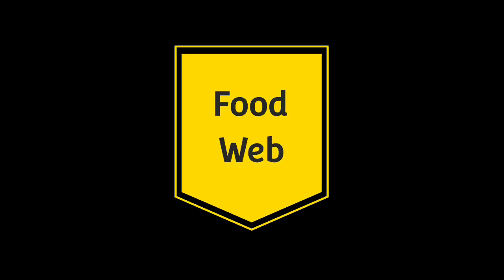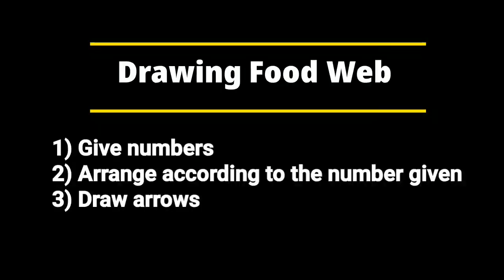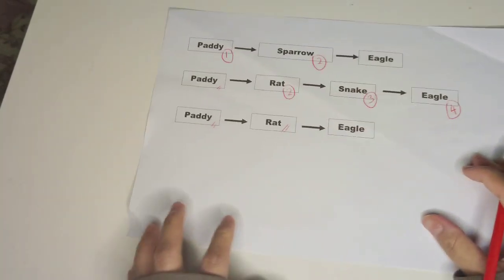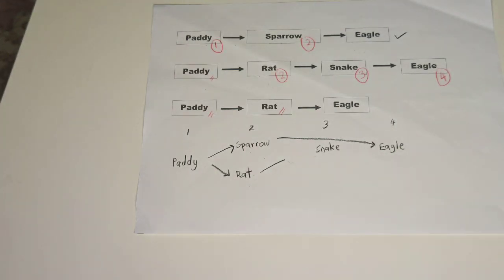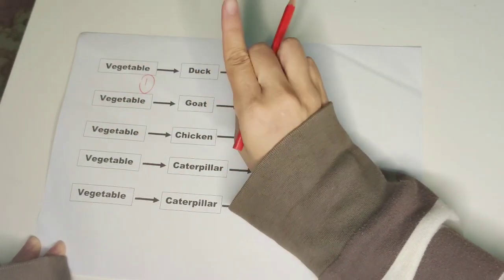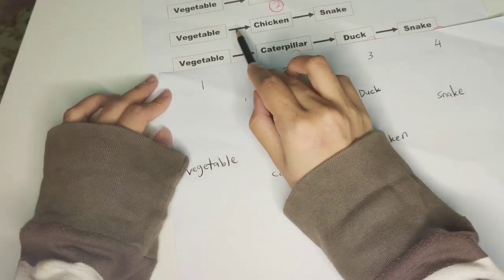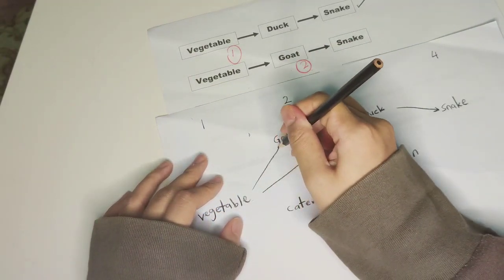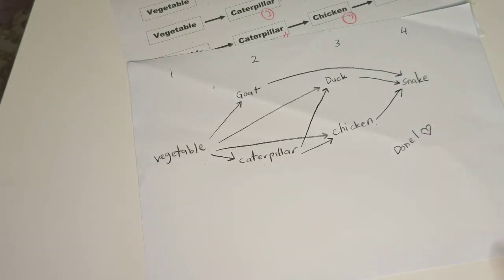Easy Way to Draw FOOD WEB | Science Year 5 DLP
SCIENCE YEAR 5 (Semakan 2017)

UNIT 2 : ANIMALS (Food Web)

ACTIVITIY : Draw the Food Web

1. Pupils watch the video
2. Identify the steps to draw Food Web
3. Pupils draw the Food Web
4. Pupils can refer Science Year 5 textbook

HOPE YOU CAN ENJOY AND LEARN SOMETHING FROM THE VIDEO!

Love,
ezahjoe